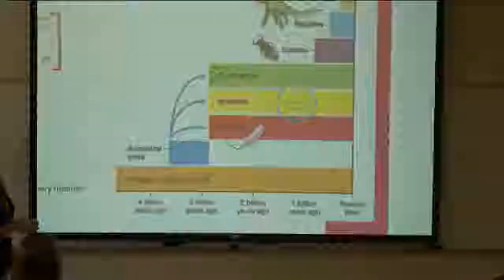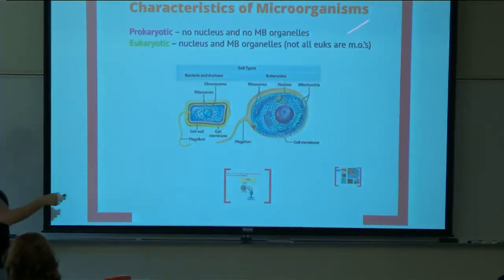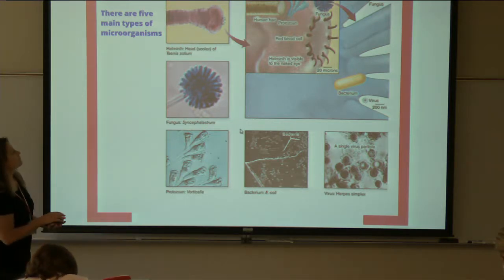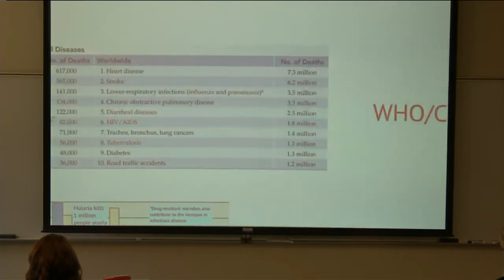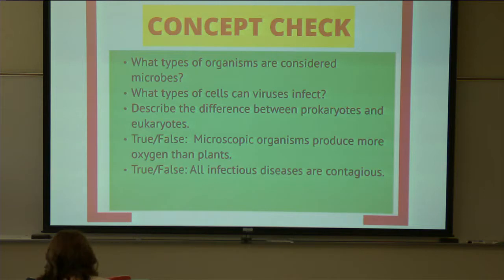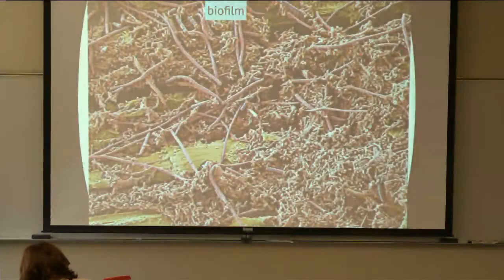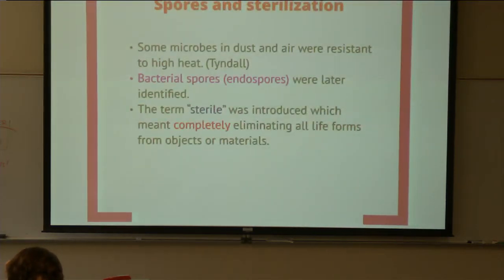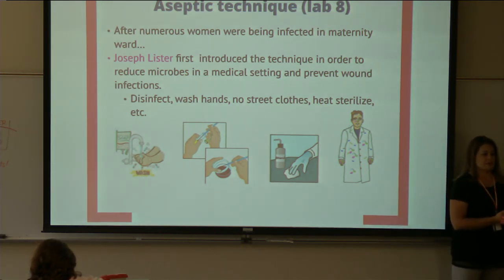Microbiology Chapter 1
Main Themes of Microbiology